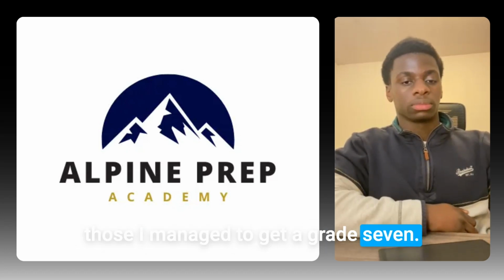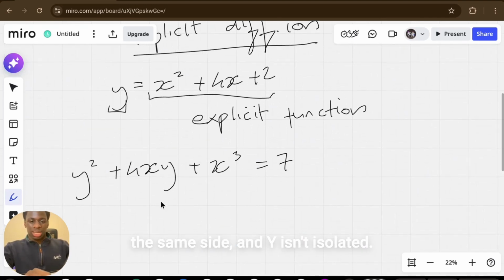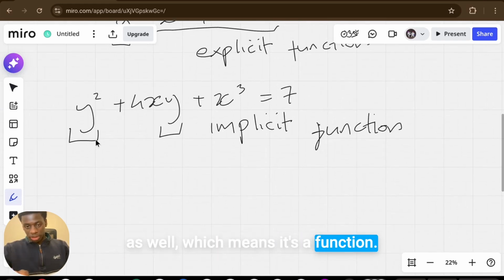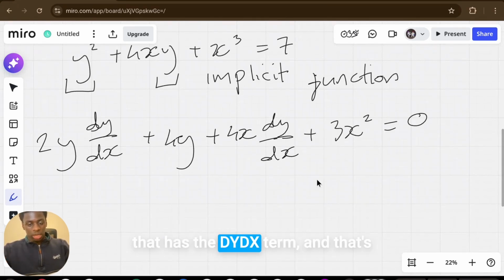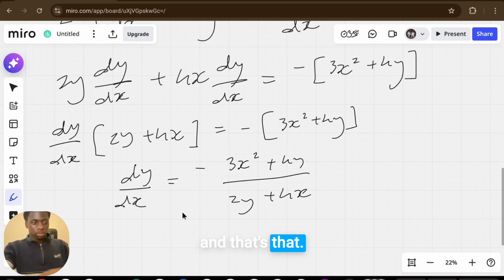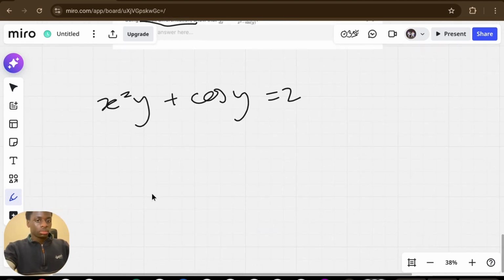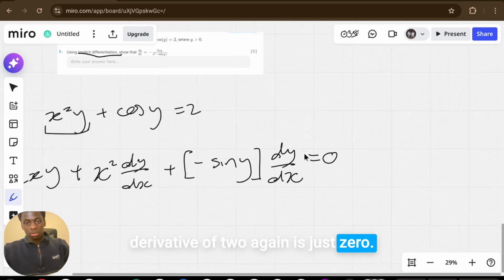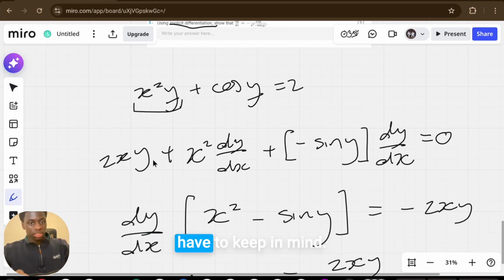How to Master Implicit Differentiation in IB Math AA HL | Step-by-Step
Michael breaks down implicit differentiation in IB Math AA HL, showing you the exact method to solve these problems quickly and avoid common mistakes.

In this video, you'll learn:
- What implicit differentiation is and when to use it
- The step-by-step Alpine Prep approach to implicit differentiation
- Common errors that lose you marks on Paper 2
- What IB examiners are looking for to get full marks
- A practice example to test your understanding

About the tutor:
Michael achieved 42/45 in the IB, earning 7s in Mathematics AA HL, Physics HL, and Economics HL. Now studying an Integrated Masters in Mathematics and Physics at UCL, he specializes in making complex math concepts clear and exam-ready.

📚 Subjects we cover: IB, A-Levels, GCSE
📍 Based in London